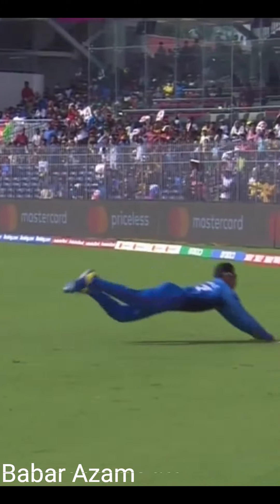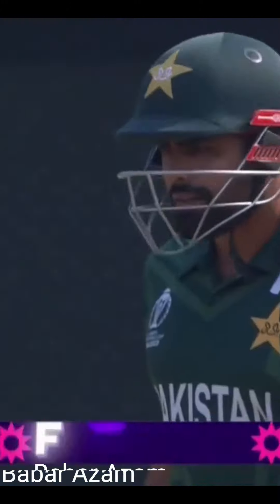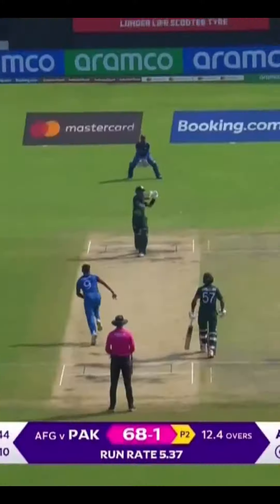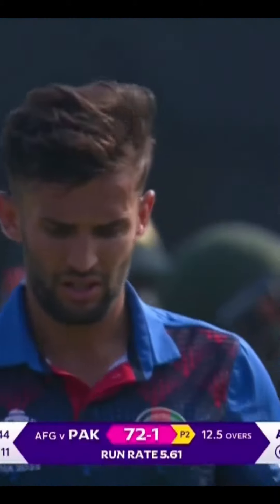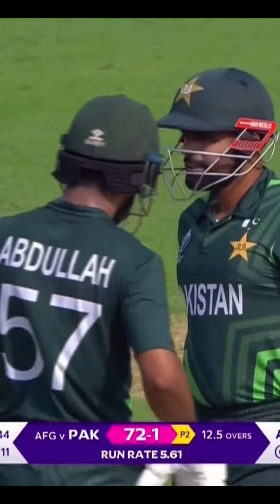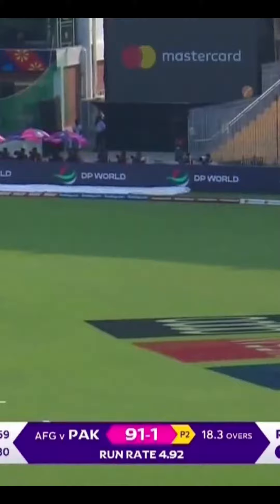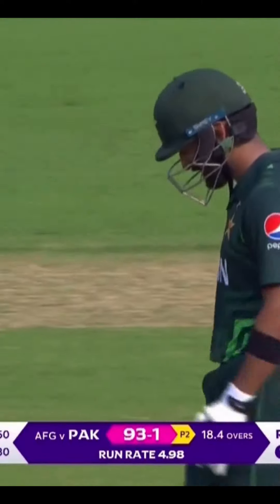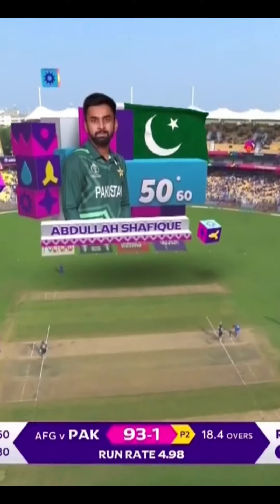Babar Azam Match Performance Pak vs Afg